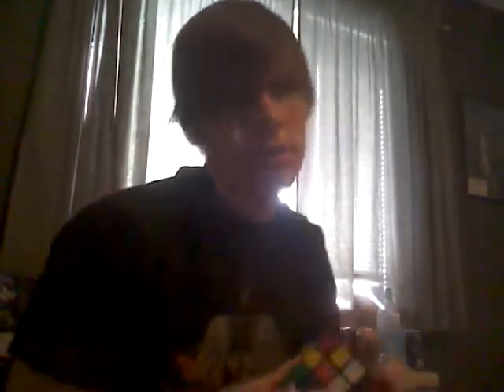solving a rubiks cube again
this is my better cube so just showing, the solve again.  The voices in the background are people in vent :P